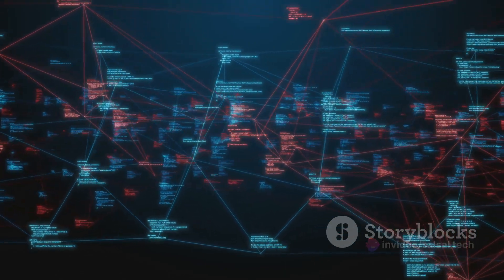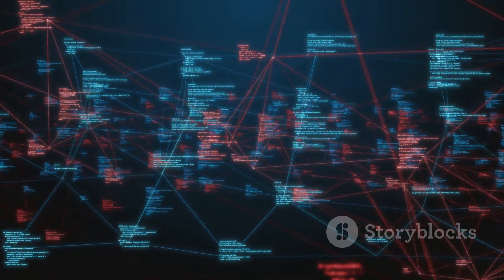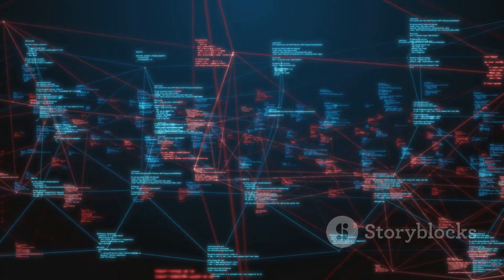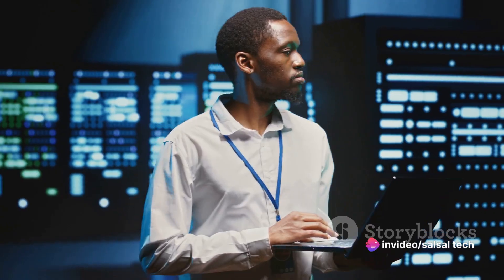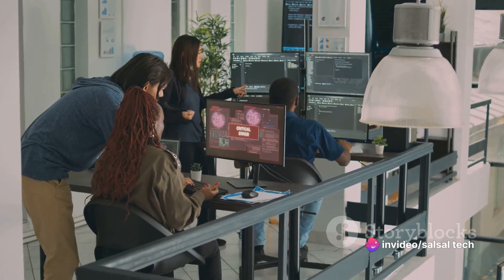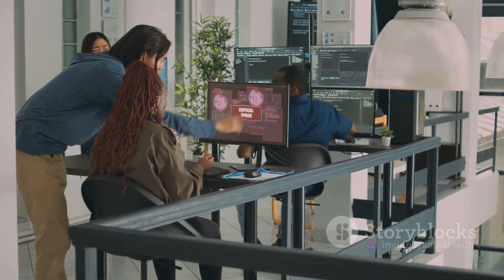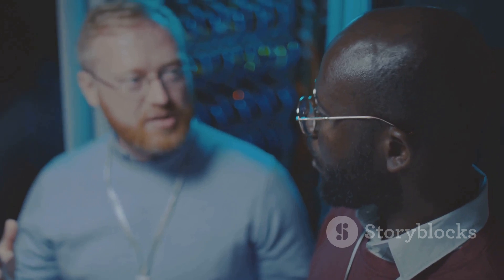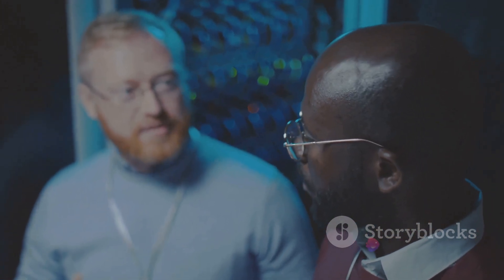What is Active Directory, Domain Controller and Organization Unit Server certificates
Active Directory Demystified: A Comprehensive Guide by SalSal's Workspace
OUTLINE:
00:00:00 Introduction to Active Directory
00:00:58 Understanding Domains in Active Directory
00:02:56 The Role of the Domain Controller
00:05:03 Organizational Units and their Function
00:06:54 The Importance of Server Certificates
00:09:05 Conclusion and Summary